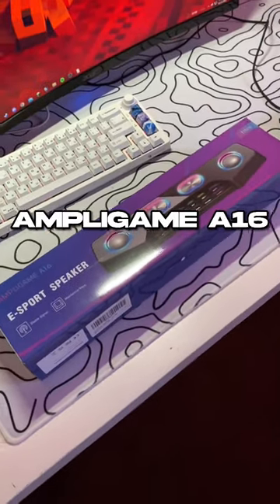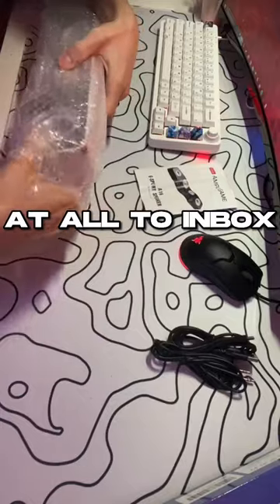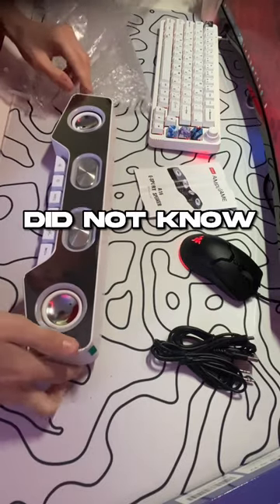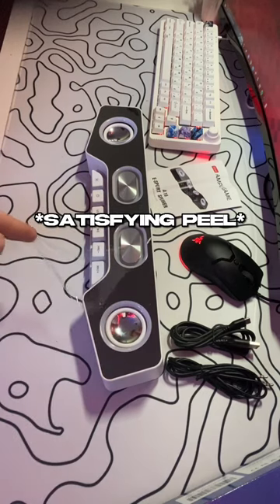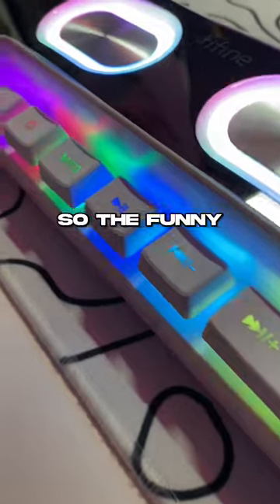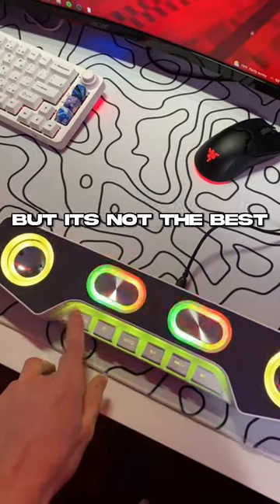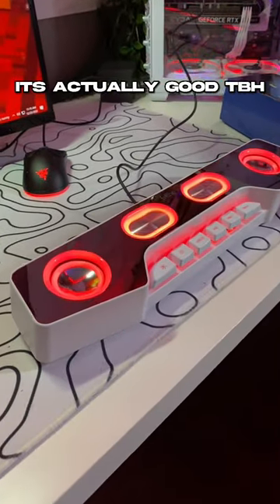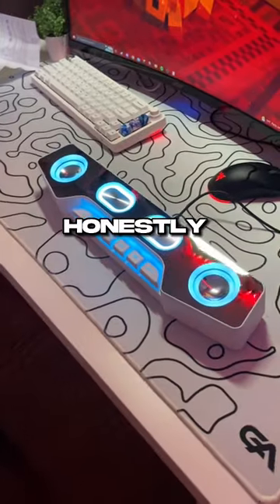Fifine Ampligame A16 Unboxing